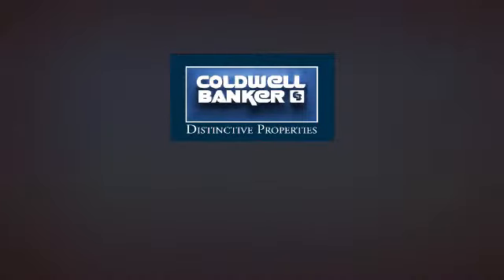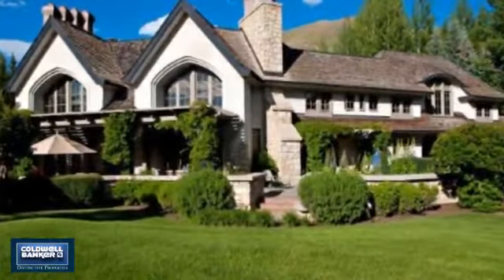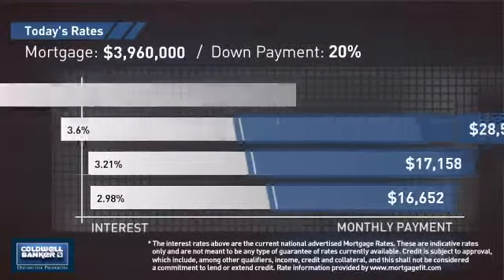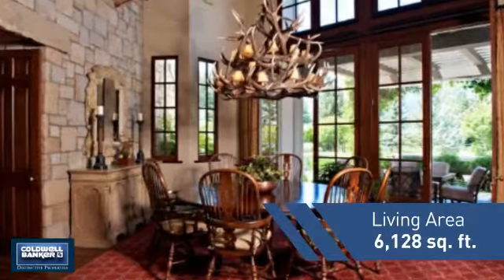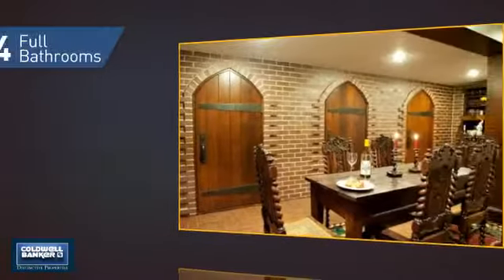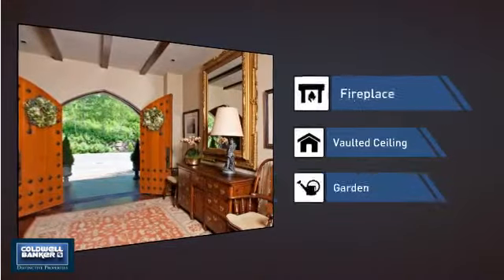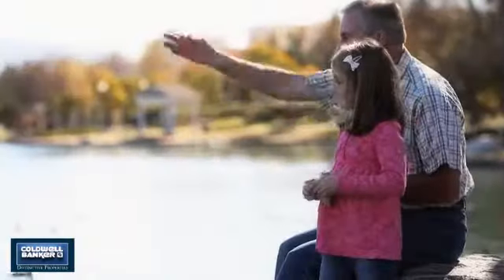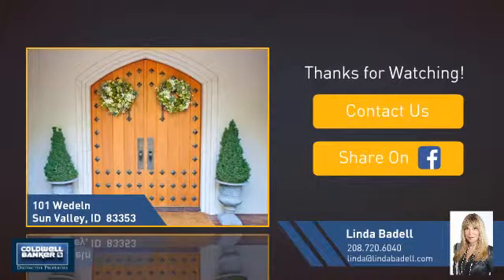Homes for Sale in Sun Valley 101 Wedeln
Elegant English Country Manor.  Master bedroom on the main floor, Gourmet Kitchen, Family Room, Library, 4 Bedrooms, Media room and Office, Wine Tasting room and Wine Cellar, Storage galore, 4.5 baths.  Two garages, Water feature, private with the best views in all of Sun Valley.